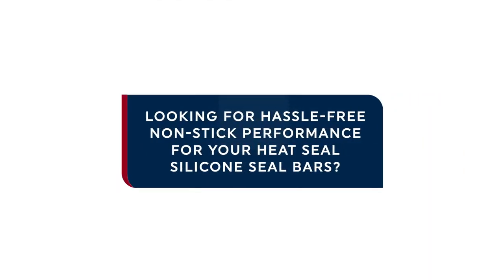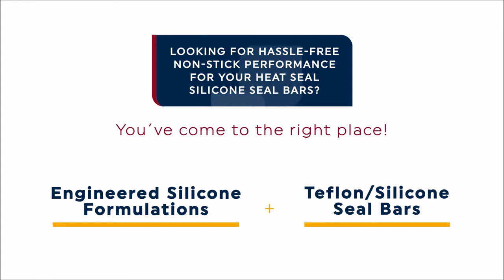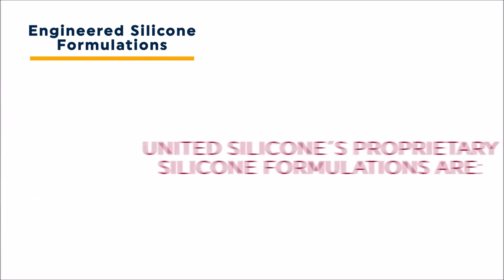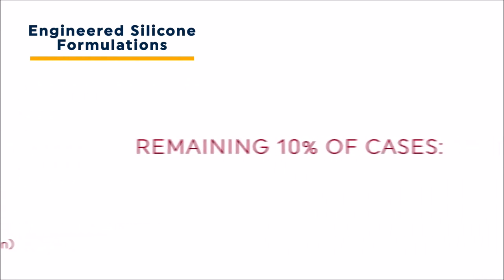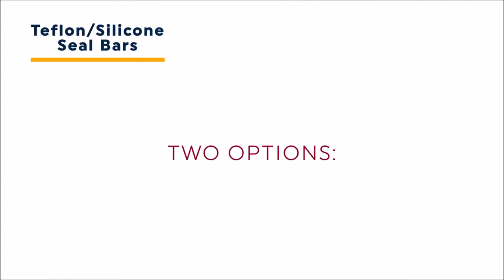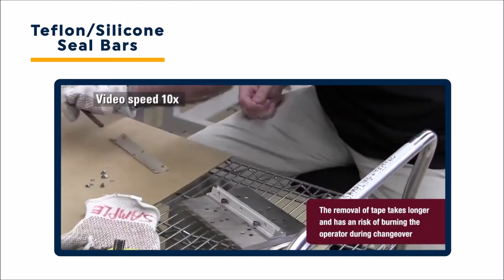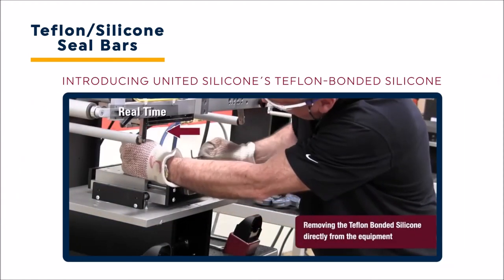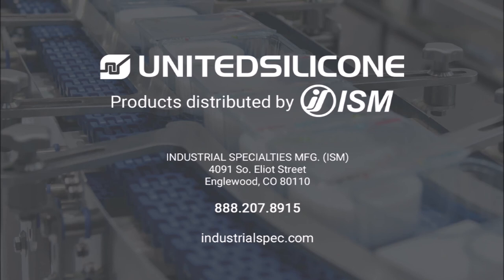Replace Teflon Tape: Superior Seals Without Cumbersome Teflon Tape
Alternative to Teflon Tape -Looking for hassle-free, non-stick performance for your heat seal silicone bars?

There are two routes to non-gummy, non-sticky heat seal performance:
1) Engineered Silicone Formulations
2) Teflon-Coated Silicone

Engineered Silicone Formulations are specially designed to withstand the extreme heat and pressure required for heat sealing - WITHOUT becoming gummy or sticky. United Silicone´s silicone formulations are able to withstand the high pressure required for seal integrity and are heat tolerant up to 550 degrees Fahrenheit.

Four 90% of cases- Engineered Silicone Formulations are all that are needed for hassle-free, non-stick heat seal performance.

Teflon tape is a cumbersome solution. Teflon tape will need frequent replacing. This is very time consuming and because of high heat, entails a risk of the line operator becoming burned.

There is a new, better alternative- Teflon-Bonded Silicone Bars from United Silicone. Teflon-Bonded Silicone Seal Bars, quickly and safely snap into place  providing a safer, more efficient way to ensure repeatable, reliable seal integrity.

What about the remaining 10% of cases? Particularly when packaging granular products where small particles may compromise seal integrity and stick to sealing films, Teflon can help. Teflon-bonded silicone is a new and improved alternative to Teflon tape. Teflon-bonded silicone seal bars can inserted and changed in a fraction of the time required for Teflon tape changeovers. Superior seals have never been easier to achieve!